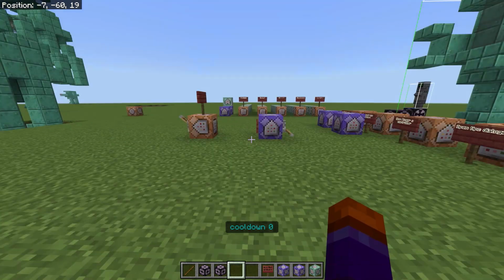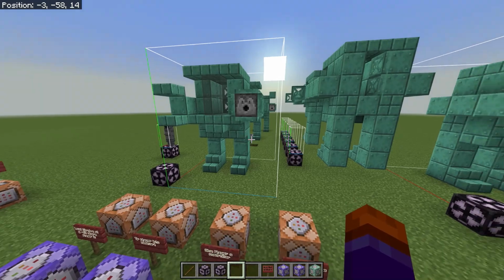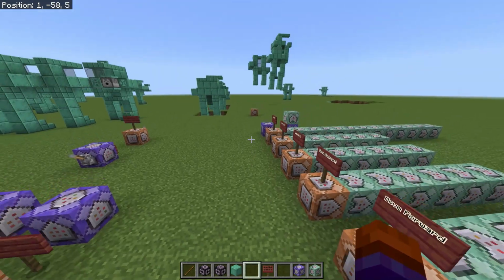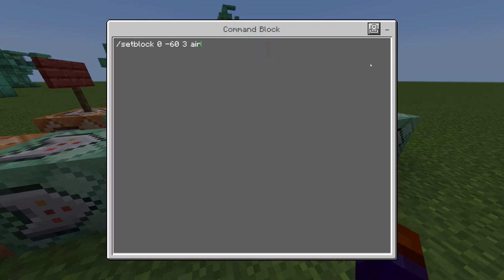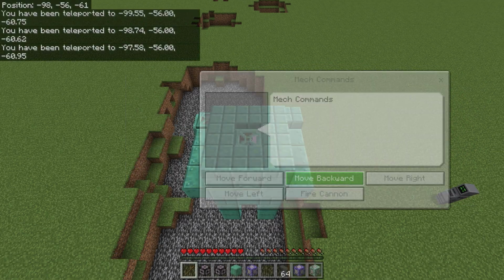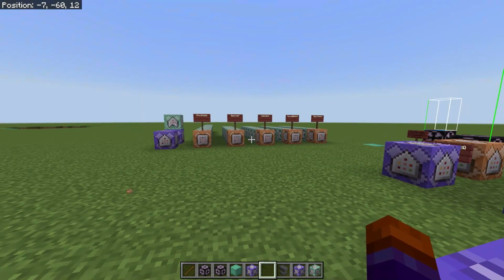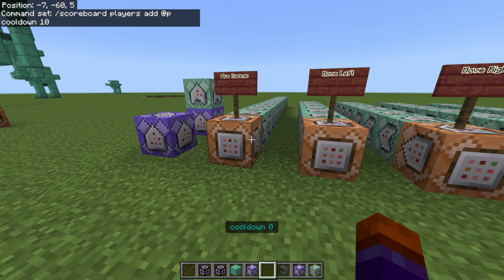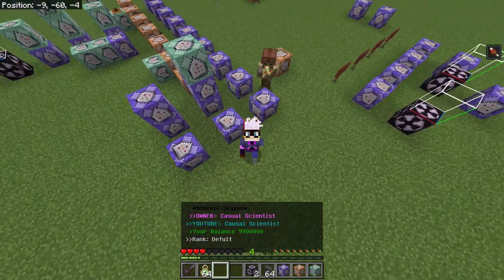How to make custom Mech's with commands (Minecraft Bedrock)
Commands coming soon ish